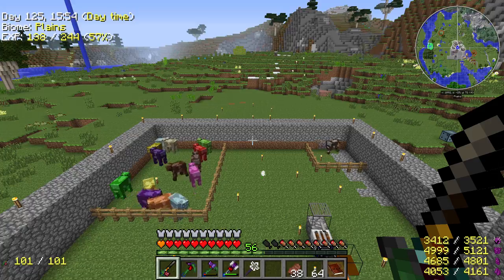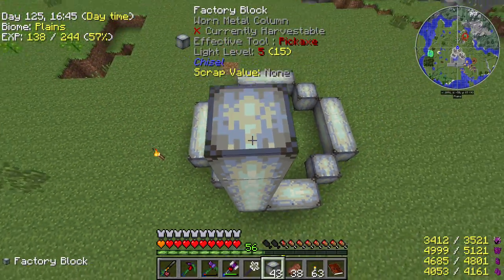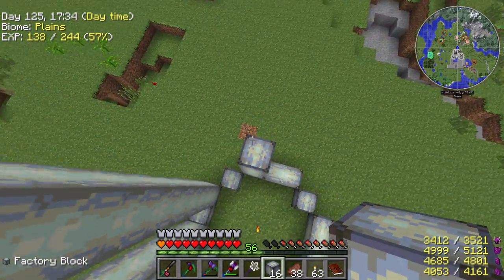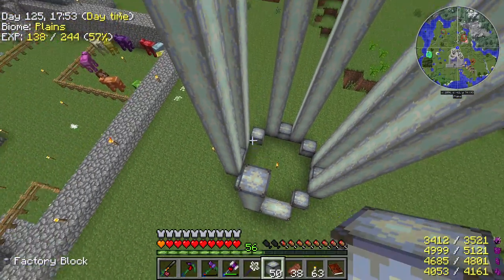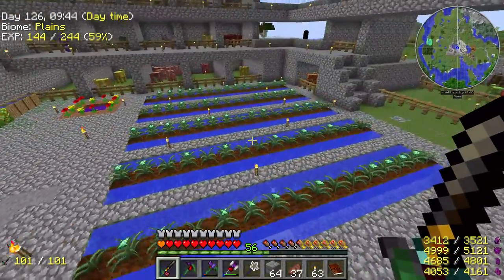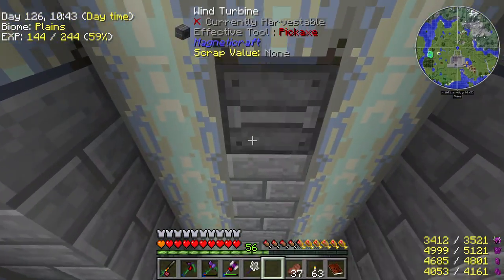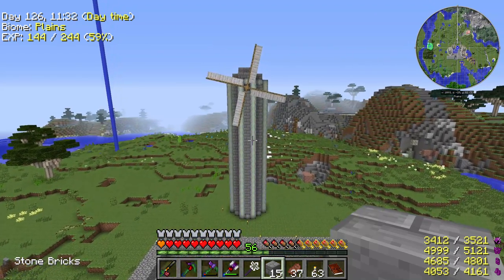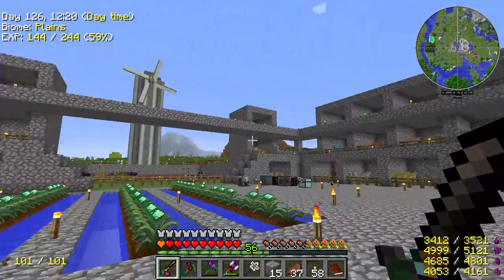Wind Power!! || Minecraft Build It Part 6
We are back with another episode of Minecraft Build it.  This episode is a bit different because I'm building it in Project Ozone.  One of the quests was to build the parts for a windmill, so what I've done is taken those parts and made a fun windmill outside the base.  Hope you all enjoy!